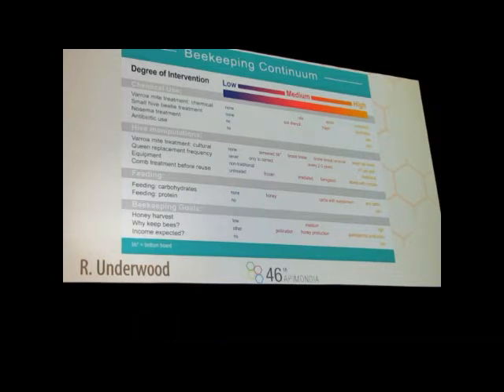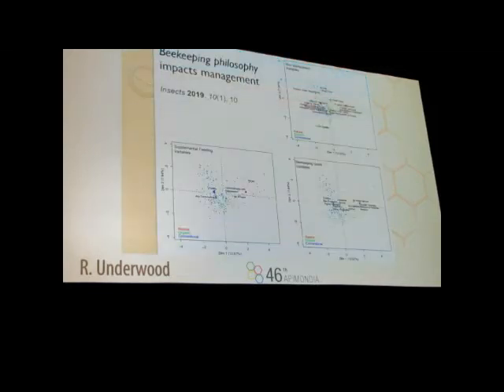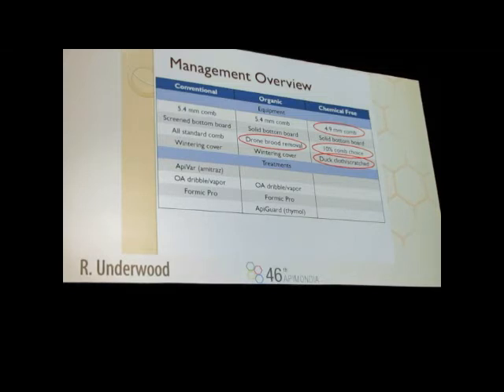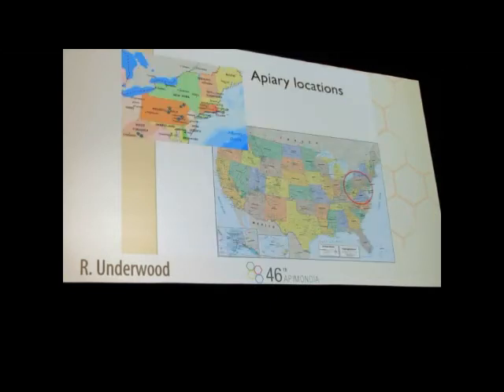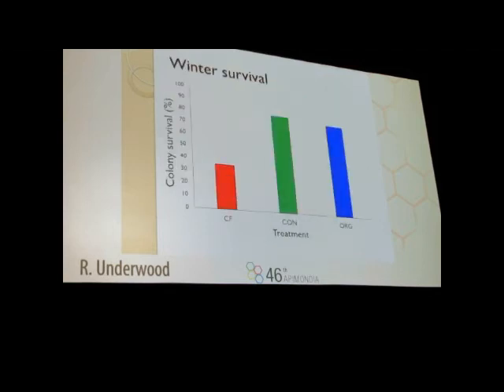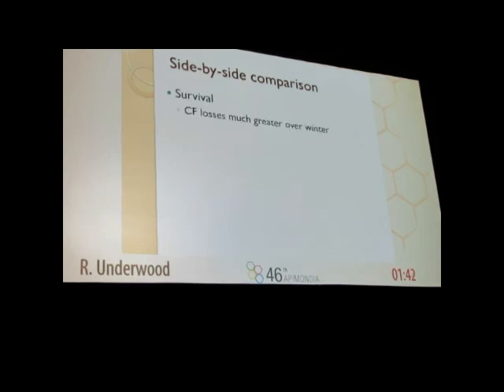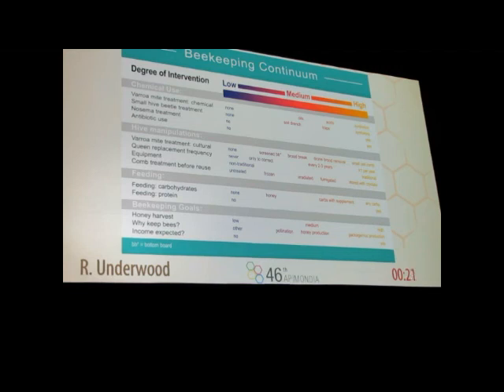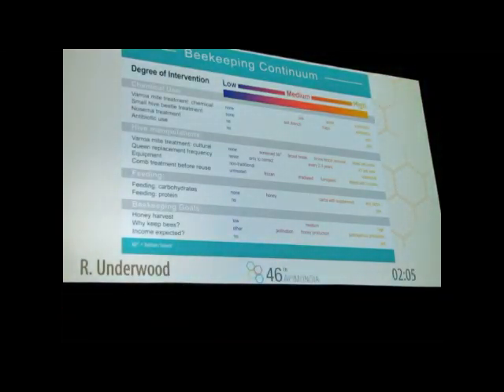Apimondia 2019 – 10.09.2019 – Conventional, organic, and chemical-free systems – Robyn Underwood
Apimondia 2019 – TREATMENT-FREE BEEKEEPING – 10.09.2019 – Bee management using conventional, organic, and chemical-free systems – Robyn Underwood